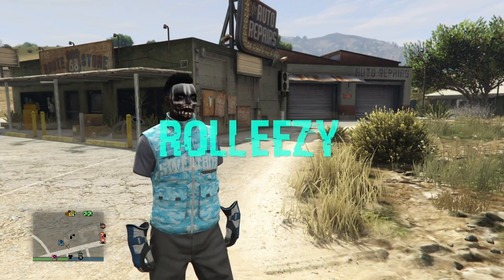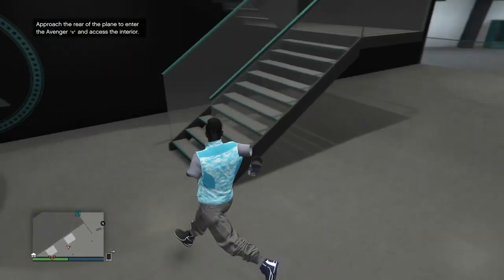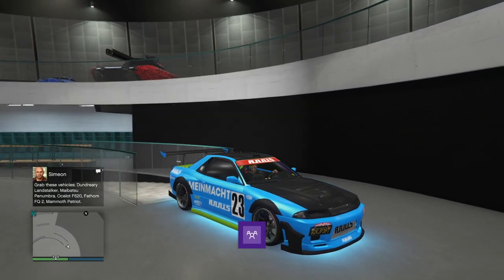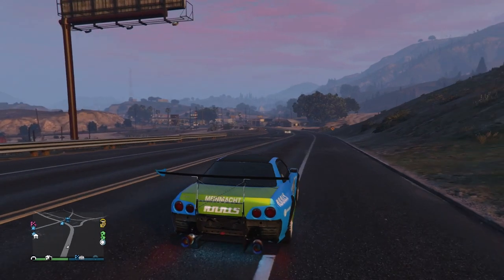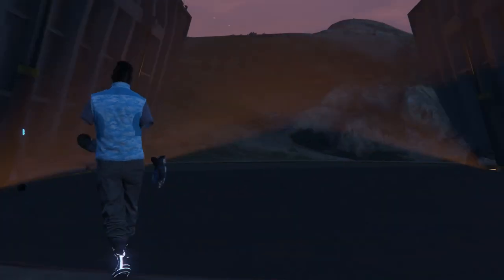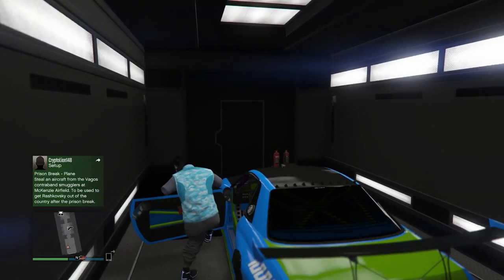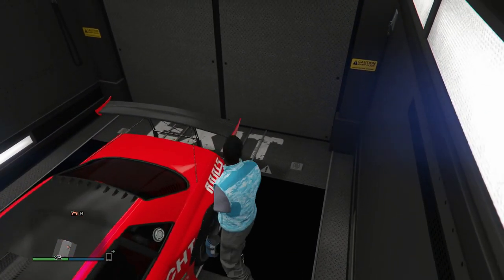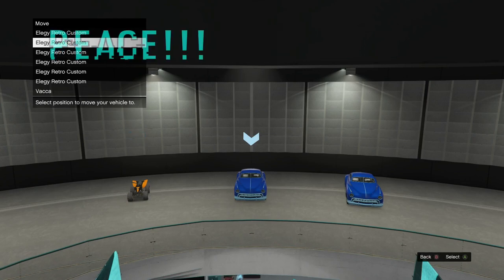*FAST*UNLIMITED MONEY GLITCH*WORKING*CAR DUPLICATION GLITCH*MAKE MONEY FAST*GTA 5 ONLINE 1.42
QUESTIONS?? REQUESTS?!?

FOUNDERS
BROONTANGO
KILLER GAMING